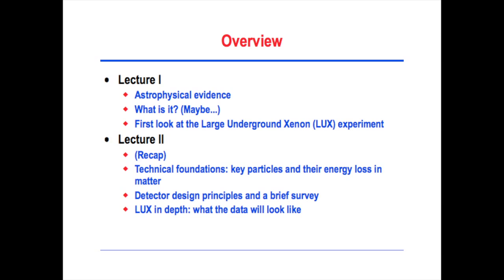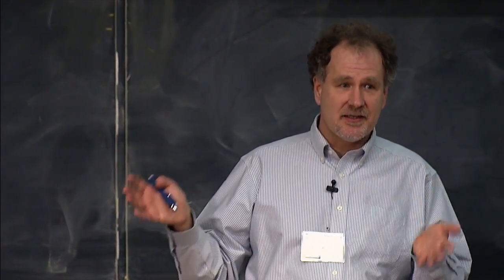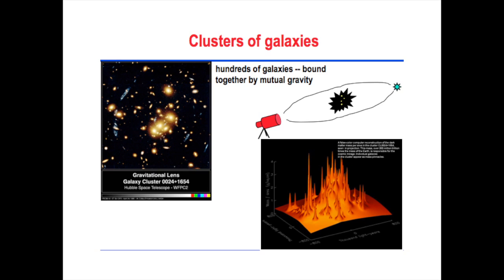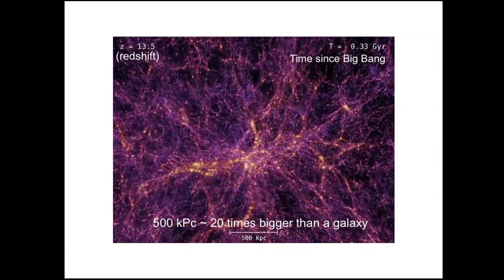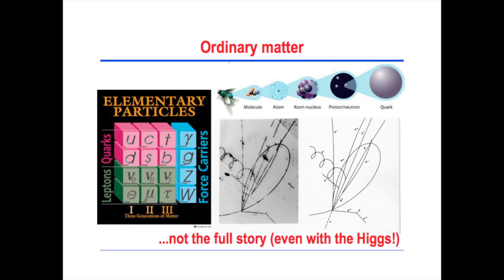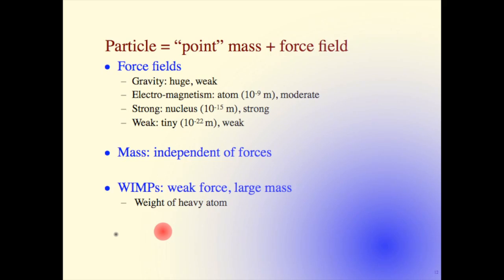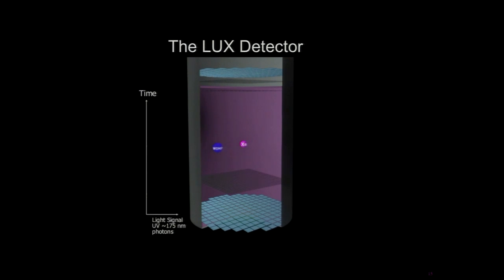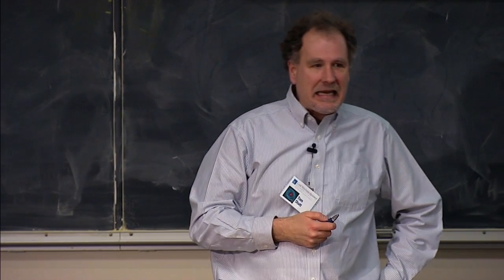The Case for Dark Matter: Do WIMPS Rule?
Title: The Case for Dark Matter: Do WIMPS Rule?
Speaker:  Dan Akerib, PhD & Tom Shutt, PhD
Date: March 27, 2013
Location: campus, Case Western Reserve University